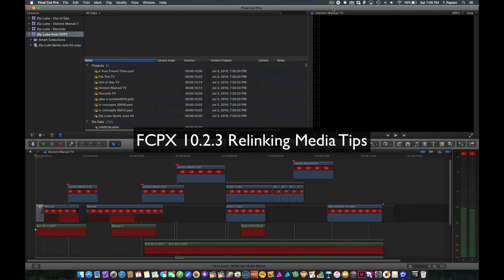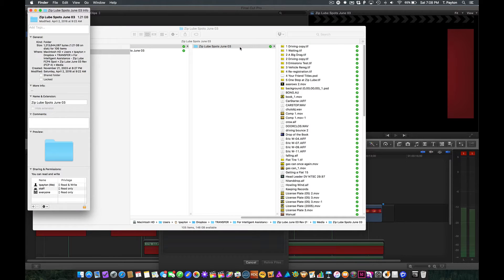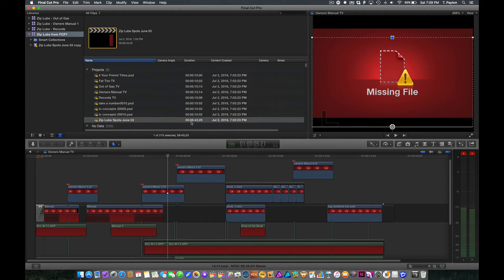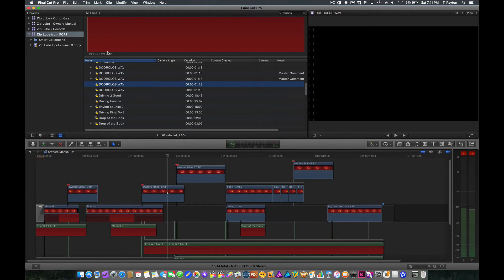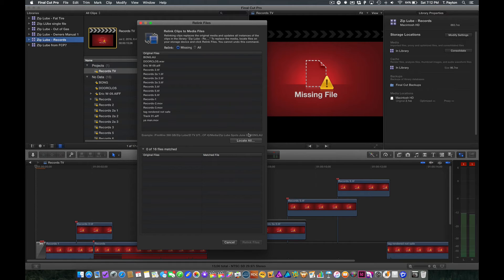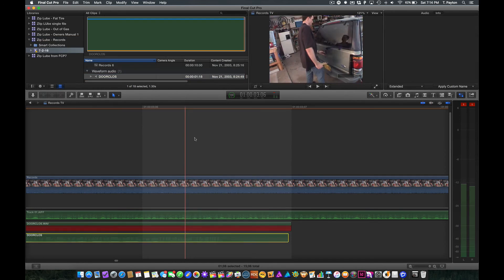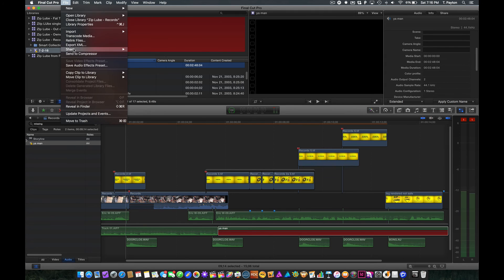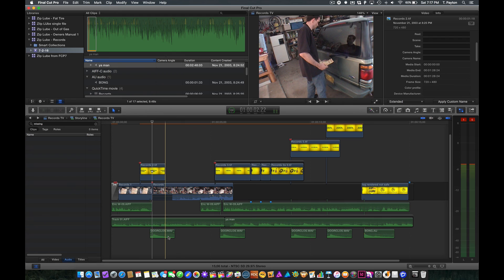FCPX 10.2.3 Relinking Media Tips